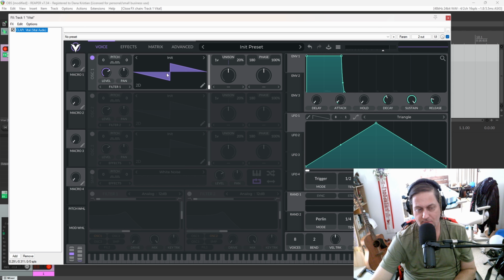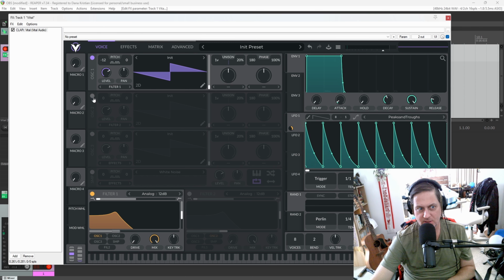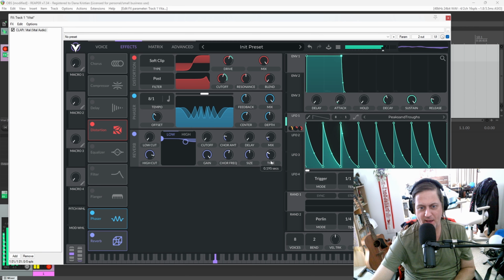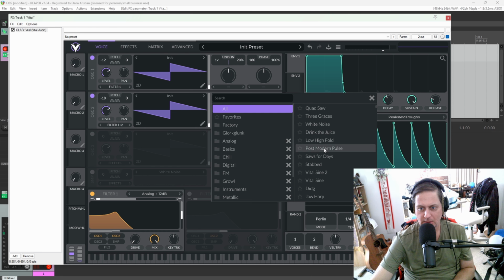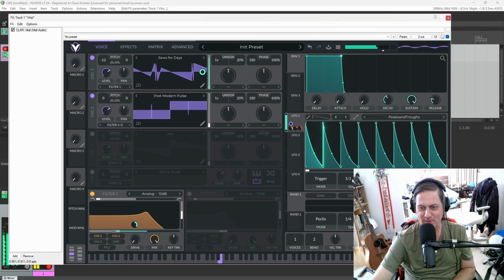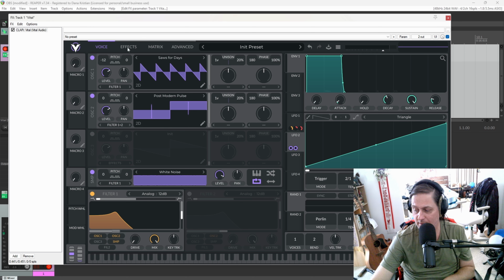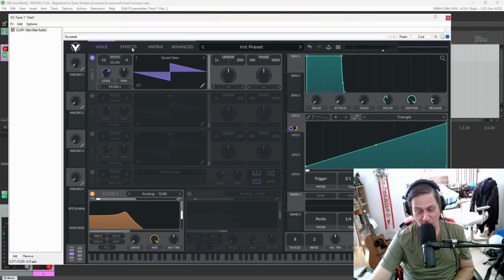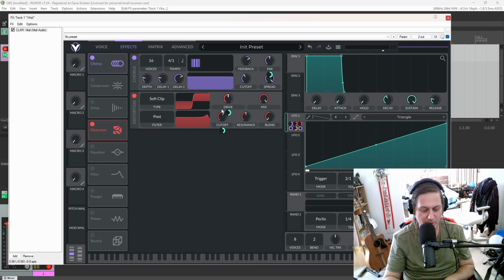Secret yet easy Vital Techniques- EPIC Cinematic Risers & Driving Pulses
Vital Tutorial.